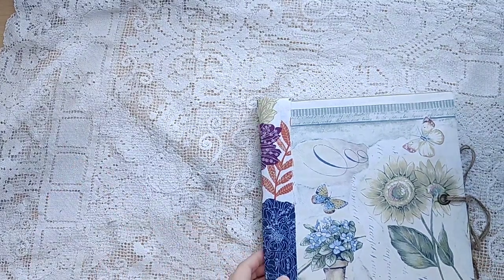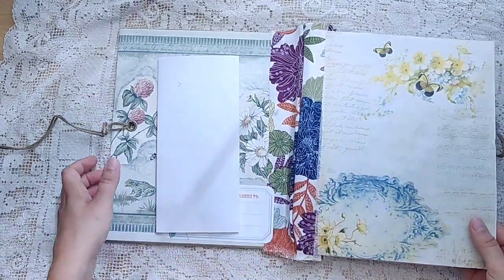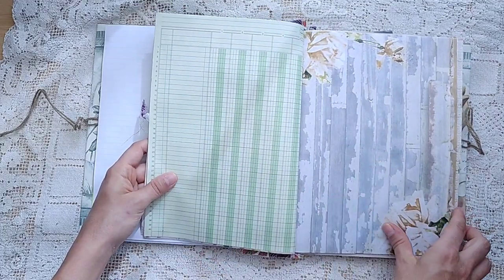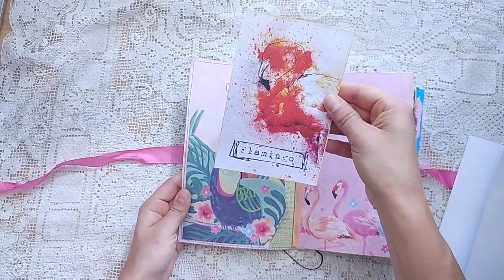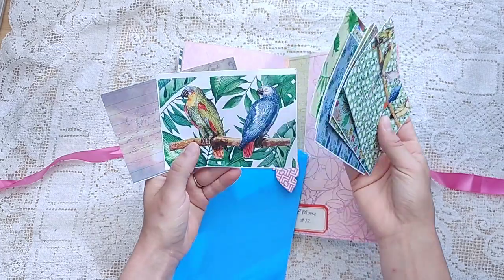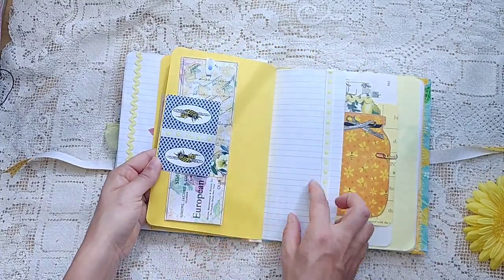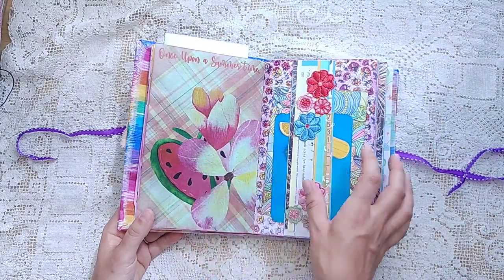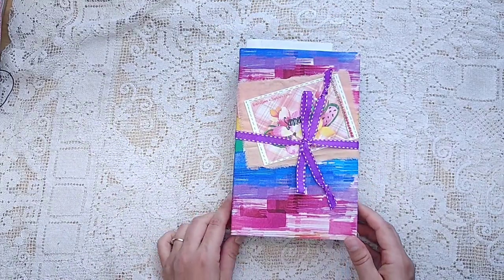End of Summer Handmade Junk Journals by Libby Moore